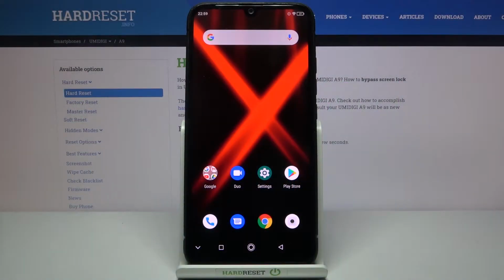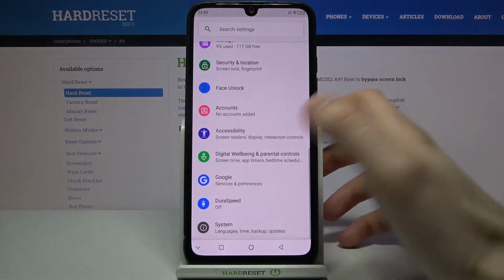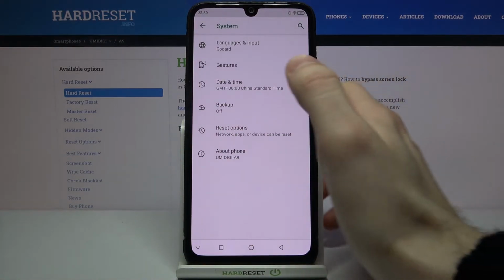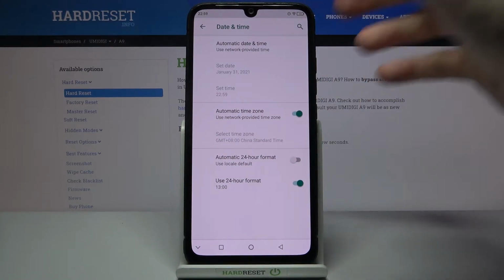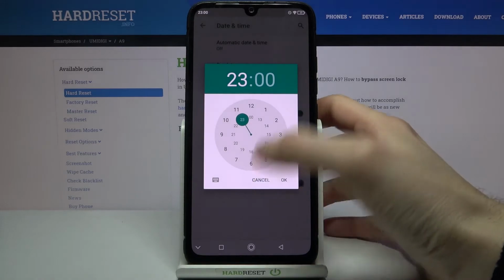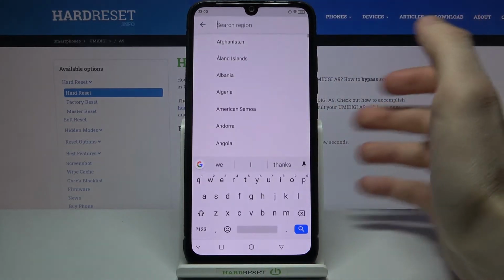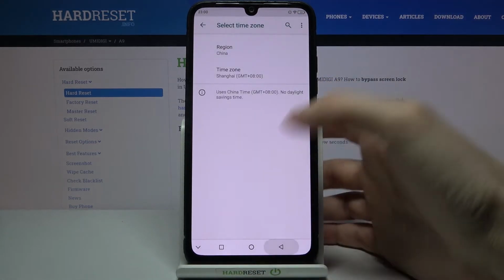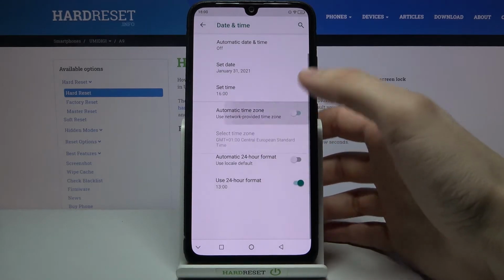How to Change Date & Time in UMIDIGI A9 – Find Time Zone Options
Learn more info about UMIDIGI A9:
Are you wondering how to change date and time in your UMIDIGI A9? In this tutorial we would like to share with you how easily you can find proper system settings and enter proper section. There you’ll be able to decide if you’d like to set it automatically based on the network, or if you’d like to set it manually! You’ll be able to change not only date and time but also time zone and time format. So let’s follow all shown steps and successfully change date and time.

How to set up Date & Time on UMIDIGI A9? How to set up Time on UMIDIGI A9? How to change Date on UMIDIGI A9? How to set up Time zone on UMIDIGI A9? How to change Time on UMIDIGI A9? How to automatically set up Time on UMIDIGI A9?